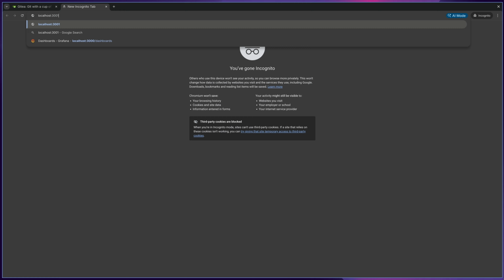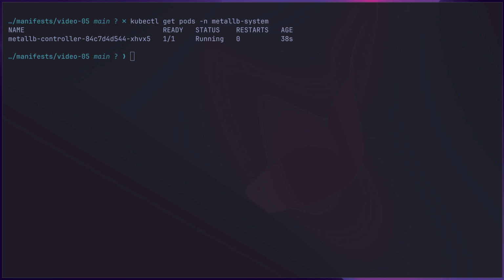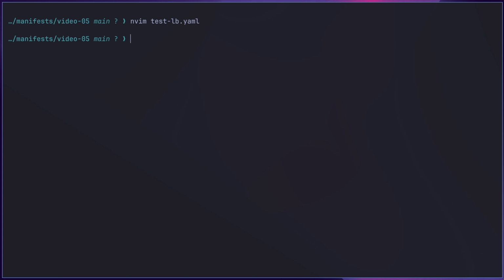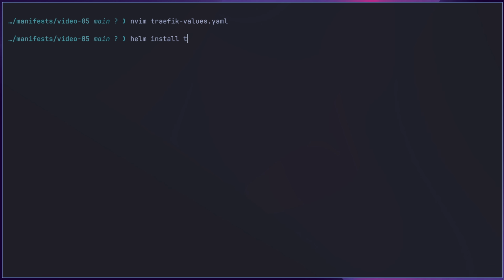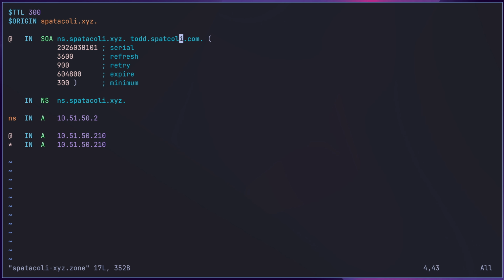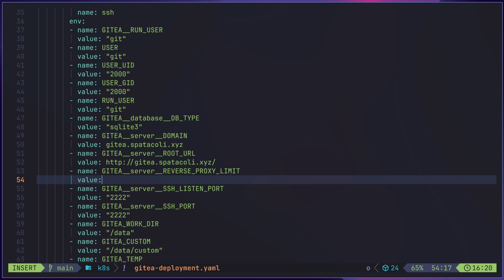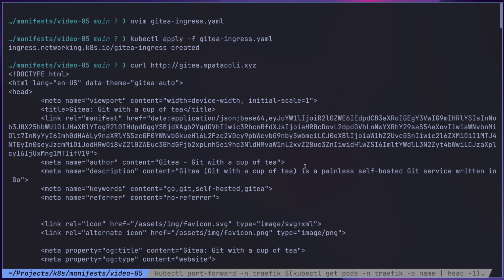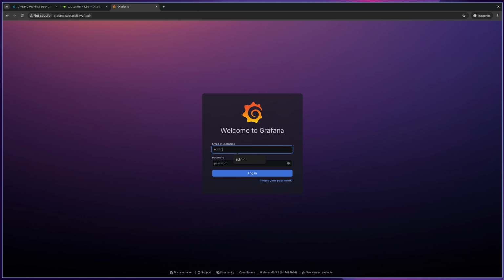Port Forwarding is Dead — Kubernetes Ingress with MetalLB & Traefik (Ep. 5)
Port-forwarding is dead. In this video we give every service in the cluster a real URL — no port numbers, no terminal babysitting.

What you'll learn:
- What MetalLB is and why bare metal Kubernetes needs it
- How to install and configure MetalLB in L2 mode
- What an Ingress controller does (and why we use Traefik)
- How to write Kubernetes Ingress resources
- How to expose Gitea and Grafana with real domain names
- Split-horizon DNS with BIND9 for homelab services

My Setup:
- 6-node Raspberry Pi 4 cluster running Talos Linux
- Pi 5 NAS for NFS persistent storage
- MetalLB for LoadBalancer support
- Traefik as the Ingress controller

Next Video:
- Video 6: TLS/HTTPS with cert-manager + Let's Encrypt